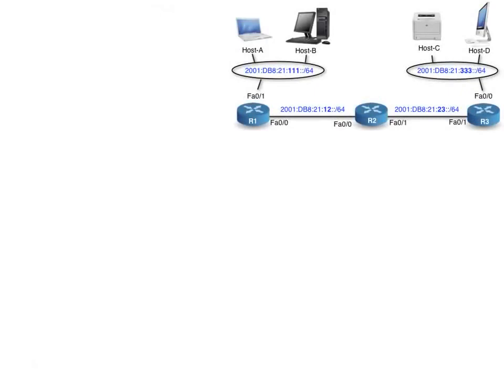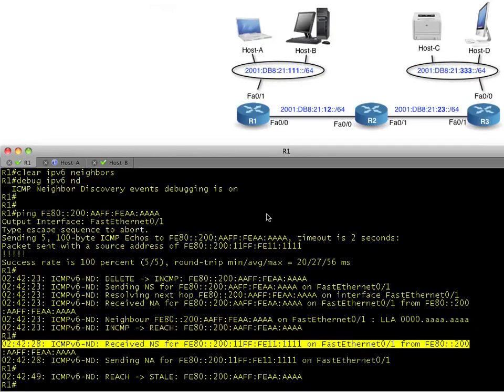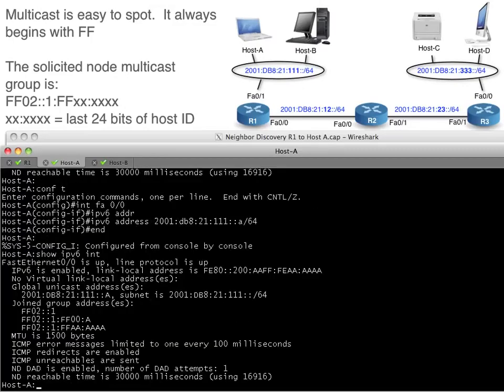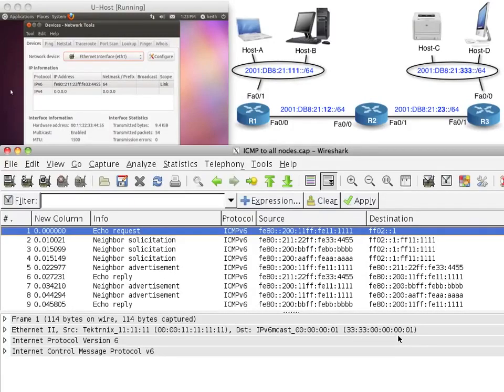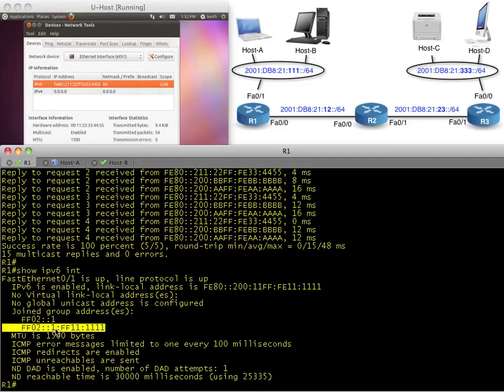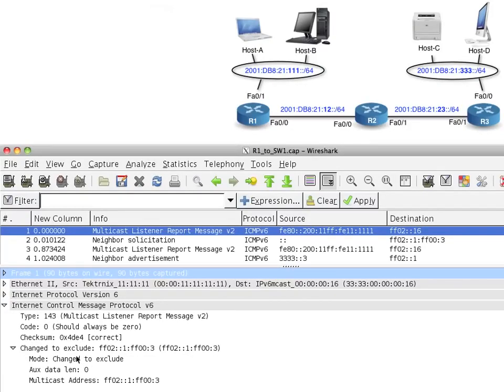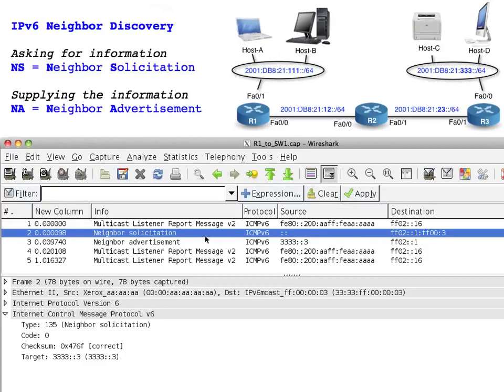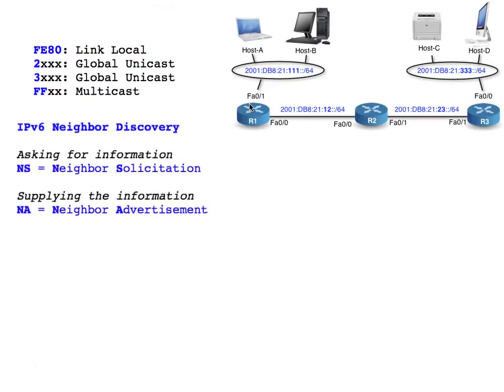IPv6-03 IPv6 Neighbor Discovery, Multicast and DAD.mp4